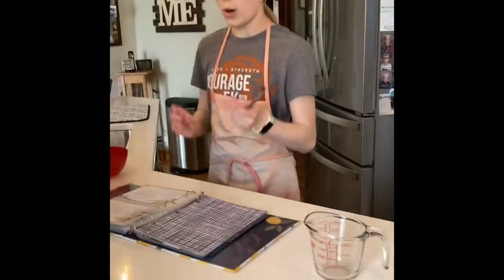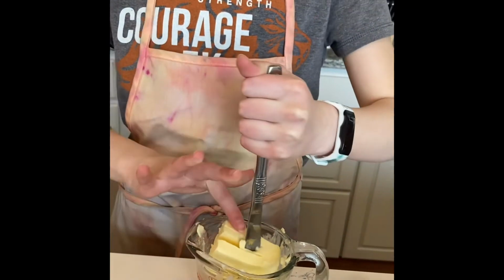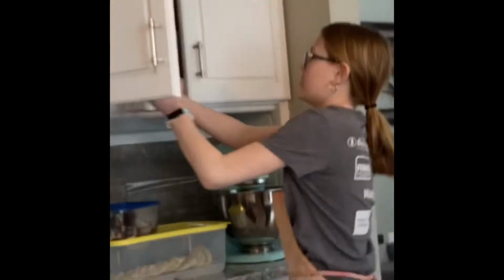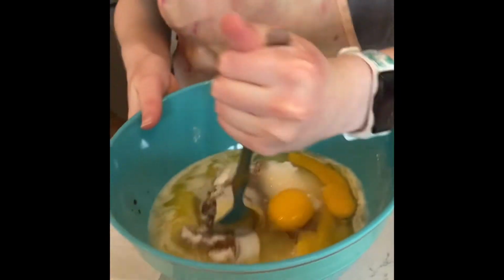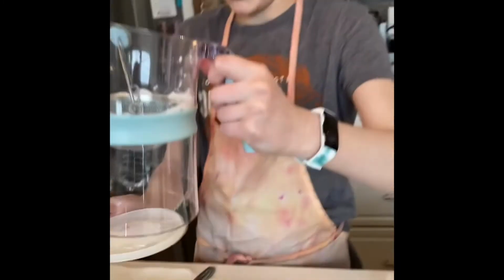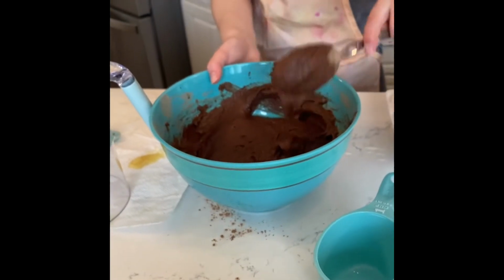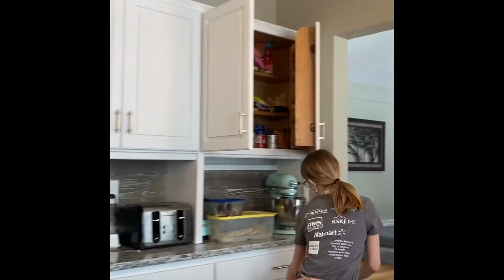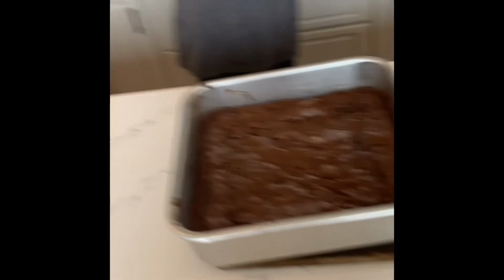Deep dish brownies 😁